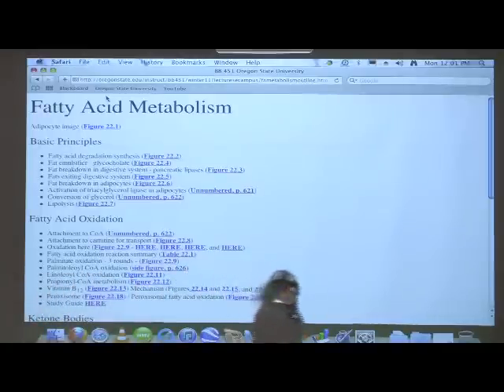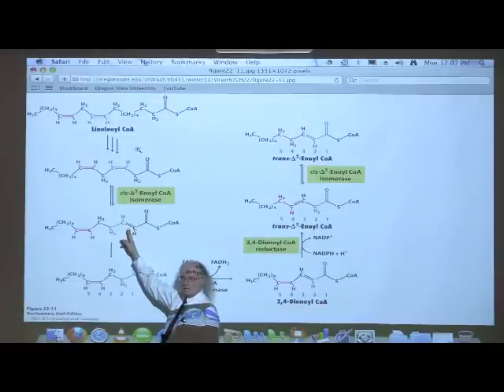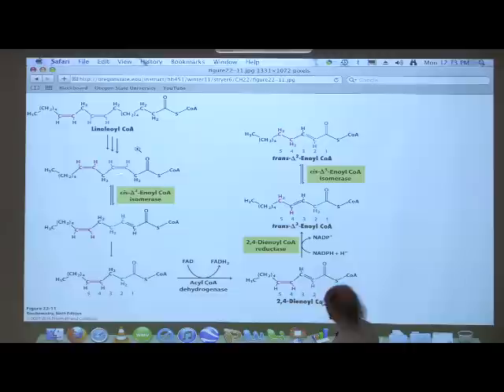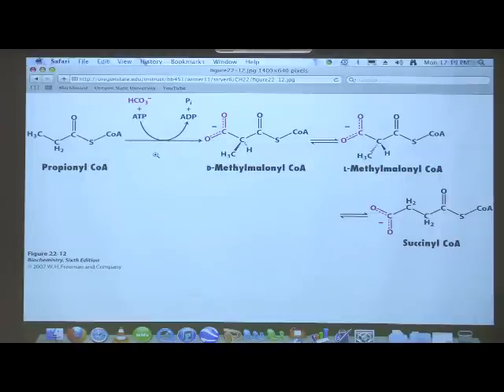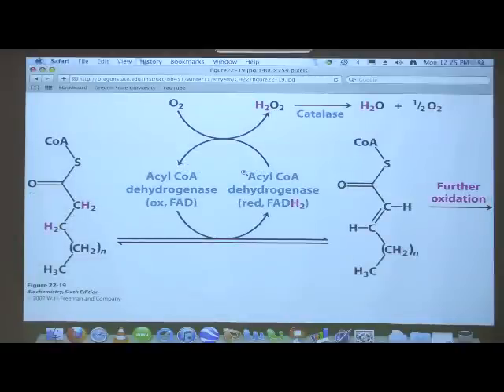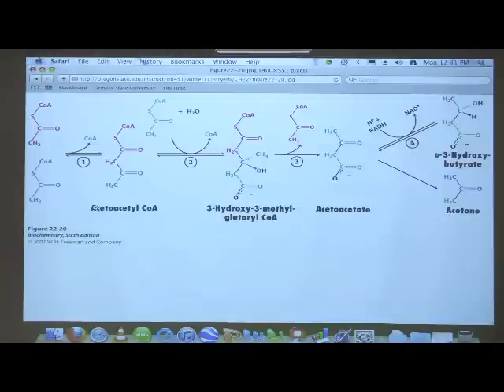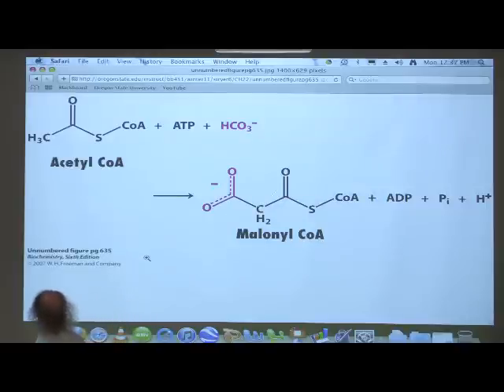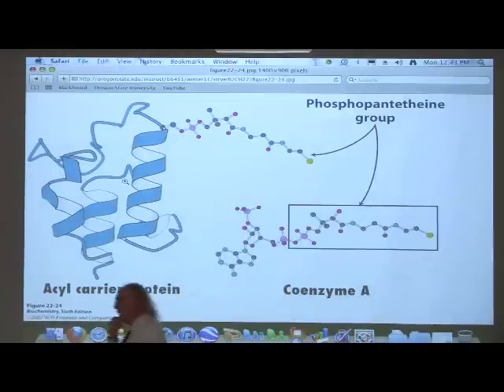Kevin Ahern's Bite-Sized Biochemistry #37 - Fatty Acid Metabolism II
2. Kevin's lectures with The Great Courses
3.  Kevin's Lecturio videos for medical students
7.  Kevin's Free Biochemistry books
8.  Kevin's Pre-med Audio course on Listenable

Highlights - Fatty Acid Oxidation
1. Fats are broken down to fatty acids and glycerol by enzymes known as lipases. Hormone sensitive triacylglycerol lipase is the only regulated enzyme of fat or fatty acid breakdown.
 2. Triacylglycerol lipase action cleaves the first fatty acid off of a fat and this step is necessary before the other lipase can act to remove the other fatty acids from a fat.
3. Fatty acid oxidation occurs in the matrix of the mitochondrion. In the cell, fatty acids are attached to CoA and then at the mitochondrion, the CoA is replaced by carnitine. Inside the mitochondrial matrix, the carnitine is replace by CoA again.
4. Steps in fatty acid oxidation include dehydrogenation, hydration, oxidation, and thiolytic cleavage. The dehydrogenation and oxidation reactions yield reduced electron carriers (FADH2 and NADH). Thiolytic cleavage is catalyzed by the enzyme called thiolase.
5. The first reaction of fatty acid oxidation involves a set of enzymes know as acyl dehydrogenases. These are specific for fatty acids with long, medium, or short chains. The medium chain acyl dehydrogenase has been implicated in some instances of sudden infant death syndrome.
6. The long chain acyl dehydrogenases are found in peroxisomes and this is where oxidation of long chain fatty acids (longer than 16 carbons) begins. Oxidation here involves transfer of electrons to oxygen to make hydrogen peroxide, instead of FADH2.
7. The first step of oxidation generates a trans-intermediate plus FADH2. The second step involves addition of water across the trans double bond to create an intermediate in with an OH on carbon 3 in the L configuration. The third step involves oxidation of the hydroxyl intermediate to a ketone on carbon 3. The last step involves cleaving off of an acetyl-CoA and production of a fatty acyl-CoA with two fewer carbons.
8. Oxidation of biologically occurring fatty acids with cis double bonds requires two additional enzymes compared to oxidation of saturated fatty acids. These enzymes are enoyl-CoA-isomerase and 2,4-dienoyl-CoA-reductase.
9. Enoyl-CoA-isomerase converts cis or trans bonds between carbons 3 and 4 to trans bonds between carbons 2 and 3.
10. 2,4-dienoyl-CoA reductase acts on intermediates that have double bonds between carbons 2-3 and 4-5. It uses NADPH to reduce the two double bonds to one double bond and the resulting double bond is placed in a cis configuration between carbons 3-4.
11. Oxidation of fatty acids with odd numbers of carbons yields a final product of propionyl-CoA, not acetyl-CoA.
12. Conversion of propionyl-CoA to succinyl-CoA requires three steps. The first is addition of a carboxyl-group to the middle carbon in the molecule.
13. Ketone bodies are produced by the body when glucose precursors are not available to make glucose. Examples of ketone bodies include acetoacetate and hydroxybutyrate. Diabetics have problems with glucose metabolism and may produce ketone bodies to provide energy to keep the brain alive. One can detect this by the smell of acetone on their breath.

Fatty Acid Biosynthesis
1. The process occurs similarly to beta-oxidation, though in reverse. Important distinctions are noted below in a-f.
a. Fatty acid synthesis up to palmitate occurs in the cytoplasm.
b. Fatty acids are built using an acyl carrier protein (ACP),.
d. A three carbon molecule, malonyl-ACP donates two carbons to the growing fatty acid chain - a carbon dioxide is lost in the process.
e. Synthesis of fatty acids longer than 16 carbons occurs in endoplasmic reticulum or mitochondrion.
f. In fatty acid biosynthesis, a D-hydroxyl intermediate is formed at carbon #3.
2. Acetyl-CoA carboxylase catalyzes the addition of a carboxyl group to acetyl-CoA to form malonyl-CoA.
3. The enzymes of fatty acid synthesis apart from acetyl-CoA carboxylase are contained in a complex known as fatty acid synthase.
4. Fatty acid synthase produces the saturated 16 carbon fatty acid known as palmitate.